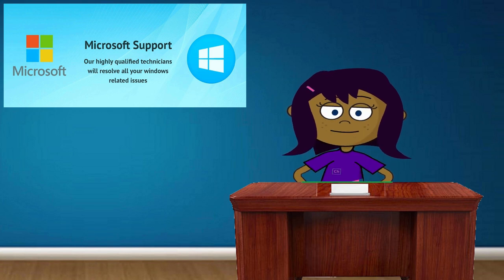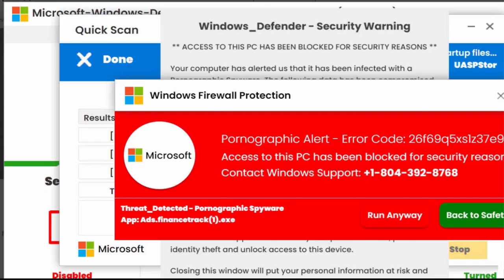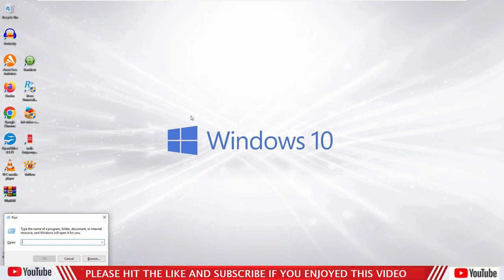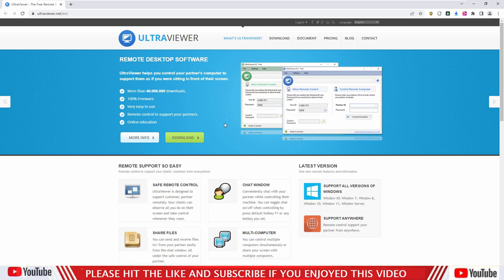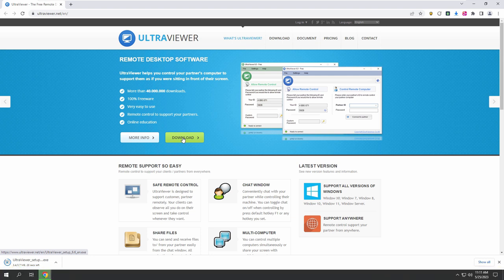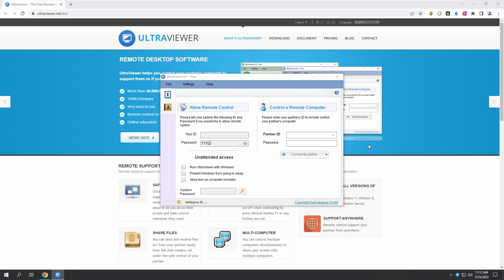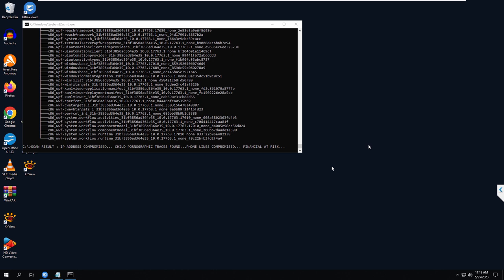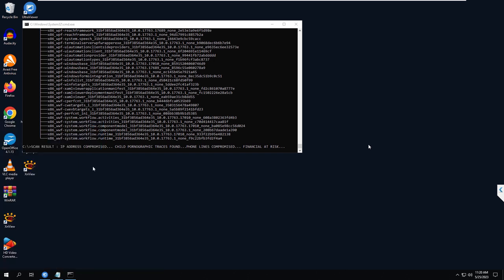WINDOWS POP UP SCAM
I had to keep Sally Sue in the dark about this one.